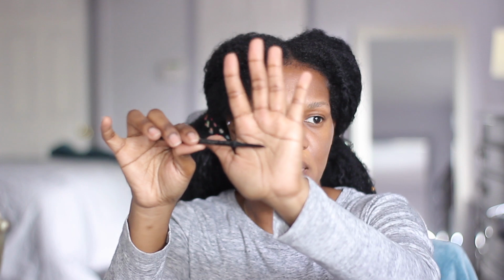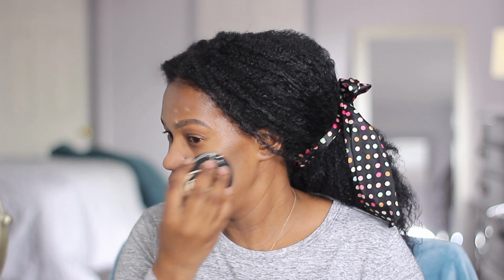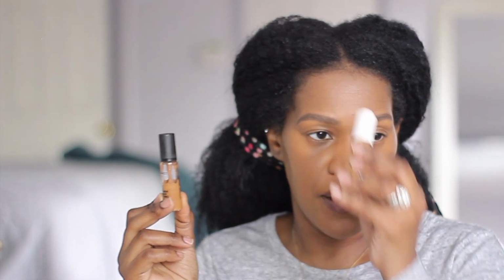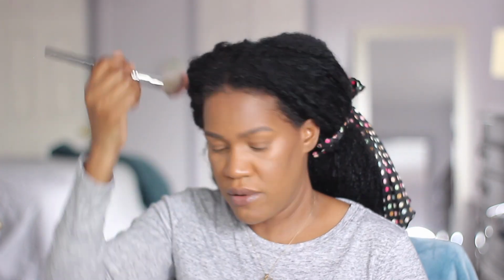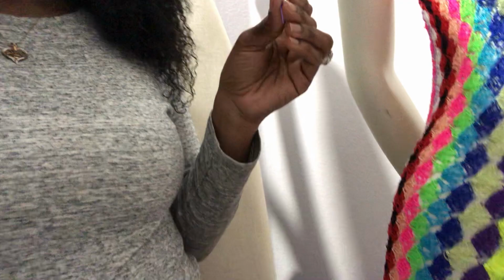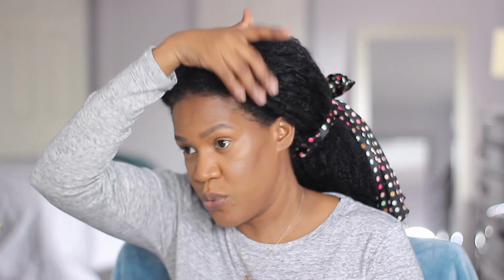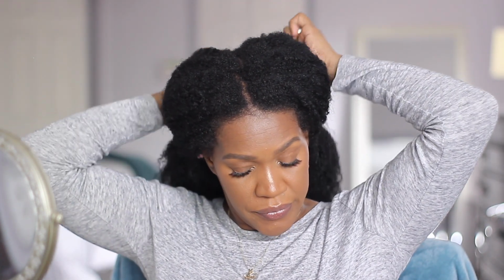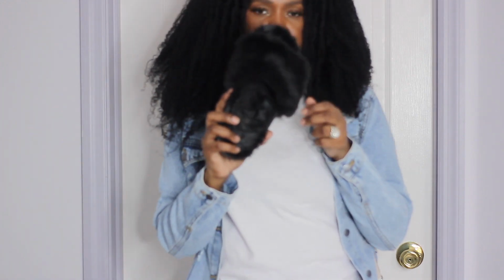GRWM and Random Facts About Me!!!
Here's some random facts about me! Just so that you guys can get to know me better I wanted do a get ready with me video where I talk about a few myself. If there is anything that you guys are curious about, ask me in the comments section. Enjoy!

Oh, btw! I'm not a MUA, so. yeah. Enjoy and let me know what you think.